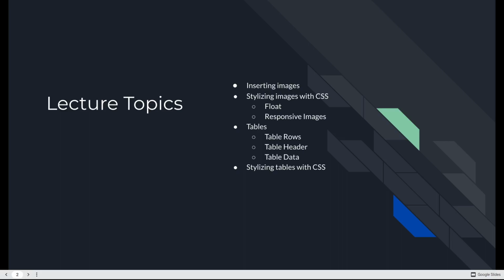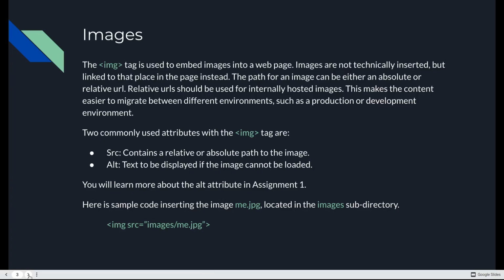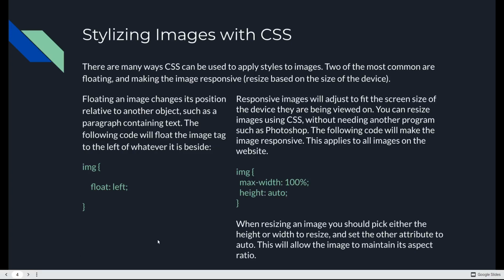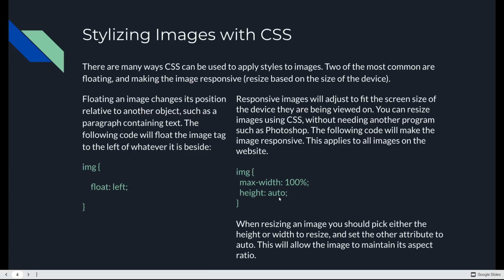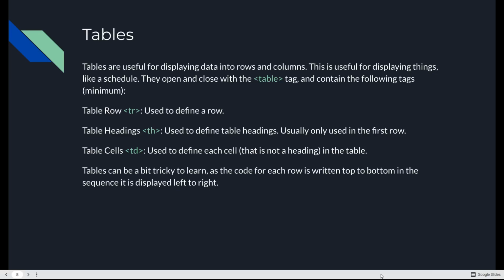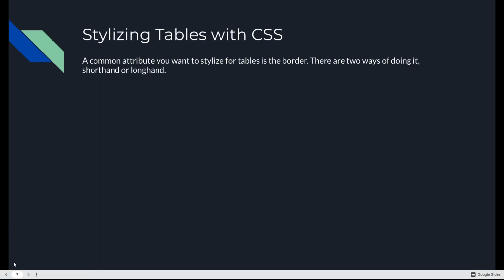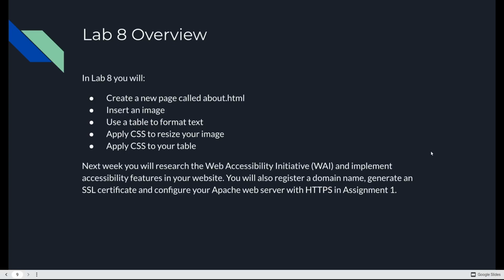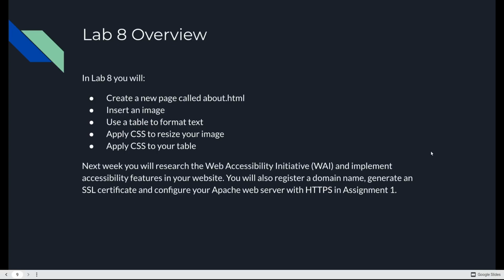Week 8 Lecture: Images & Tables